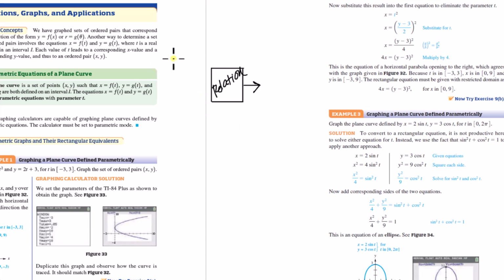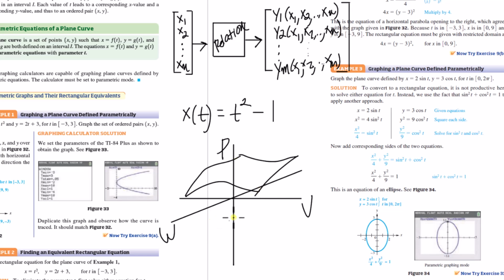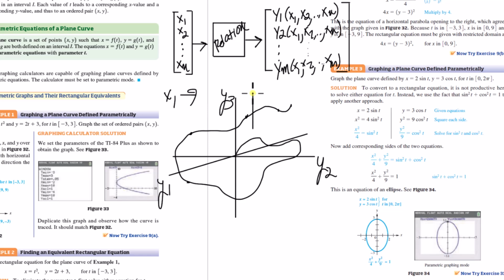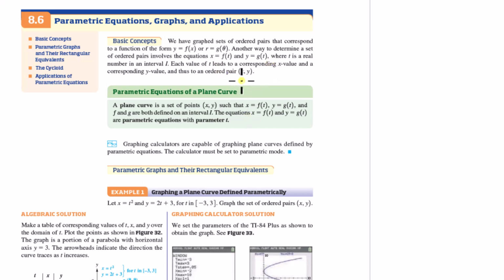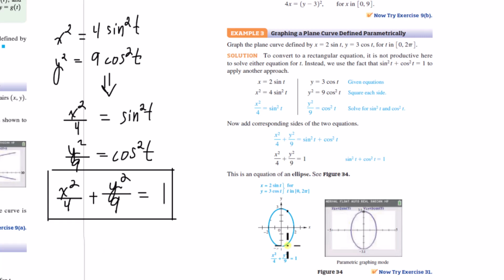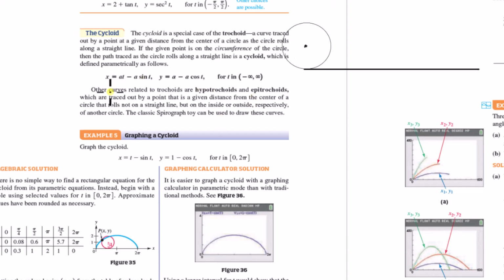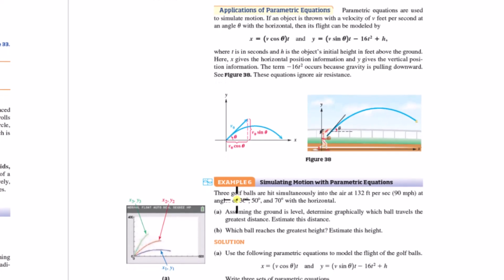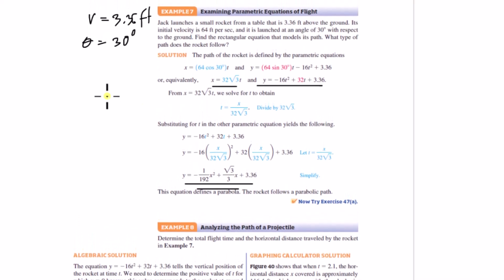Parametric Equations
In this video, we discuss the concept of parametric equations and the applications of these types of equations.